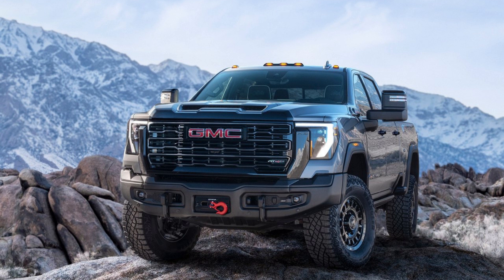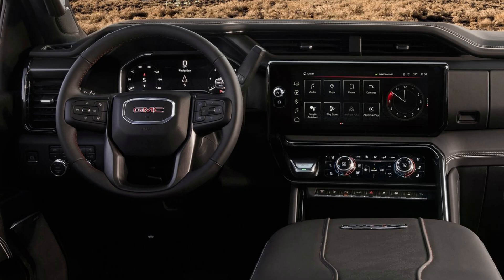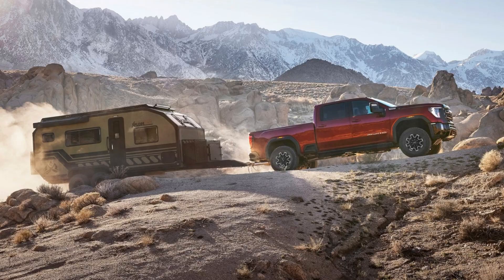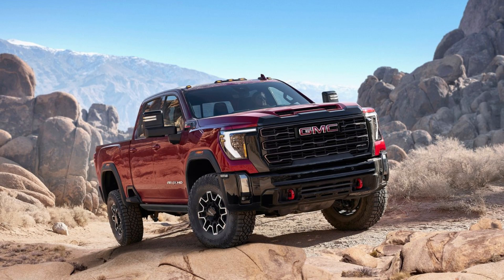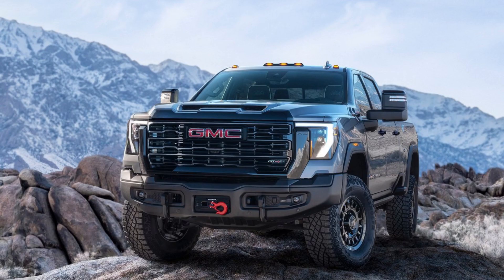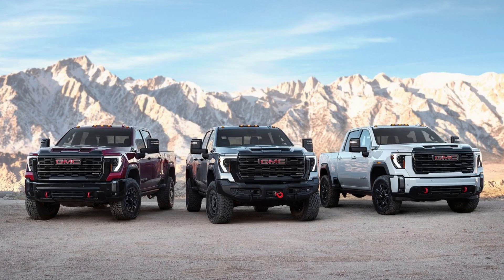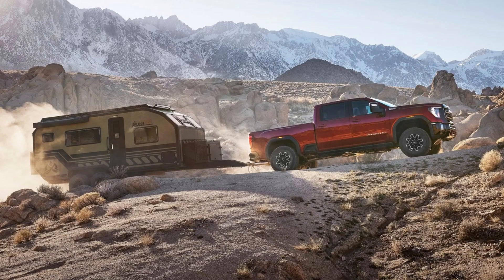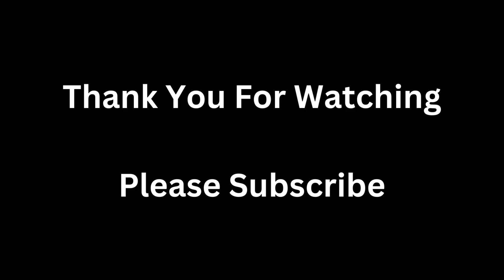Inside The All New 2024 GMC Sierra HD AT4X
GMC has taken off-roading to the next level with the introduction of the first-ever Sierra 2500HD AT4X trim. But that's not all - the automaker has gone one step further by offering a special AEV Edition package that includes additional steel, badges, and a more intimidating appearance. If you're looking for a tough and rugged vehicle that can handle any terrain, look no further than the Sierra 2500HD AT4X with the AEV Edition package.
Song is Enlivening by Pufino (Link Below)